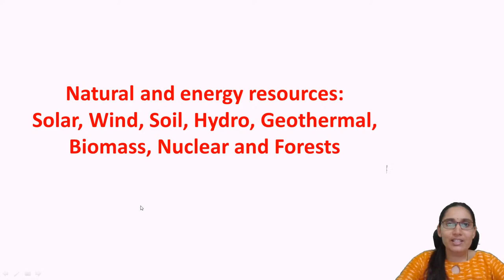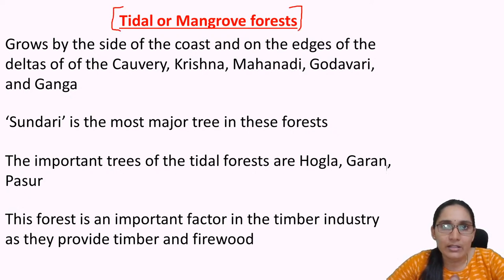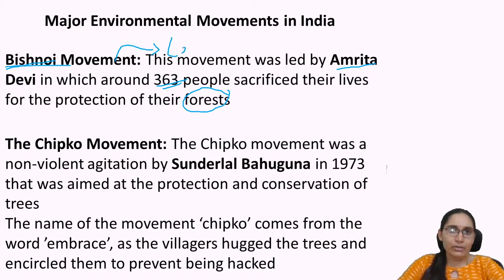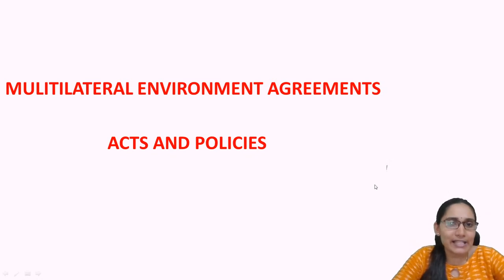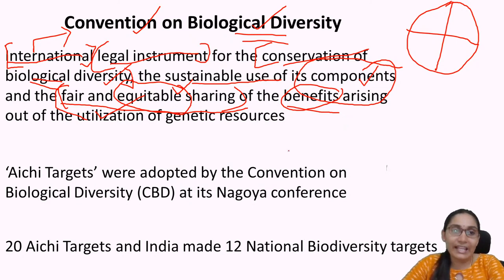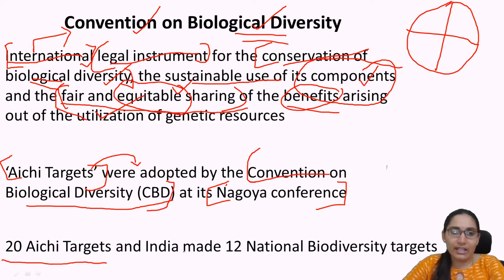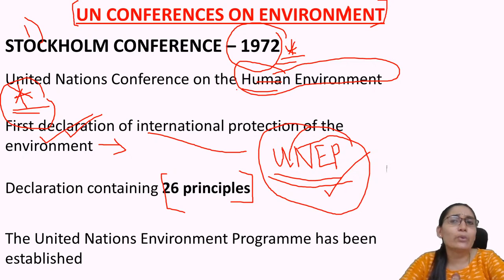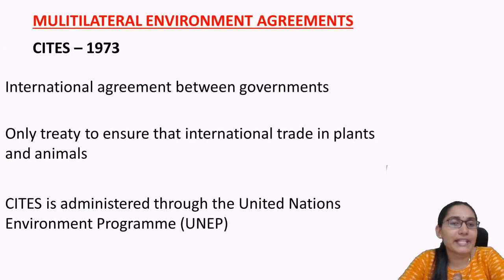NTA UGC NET Paper 1 |Types of forest in India